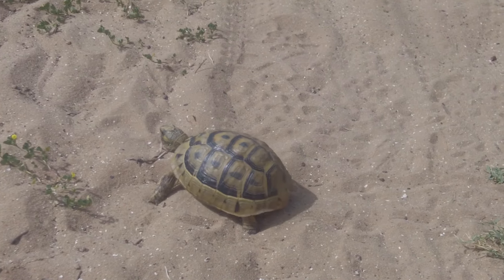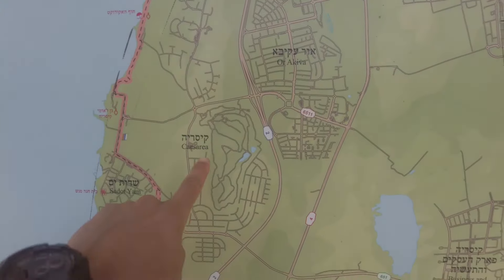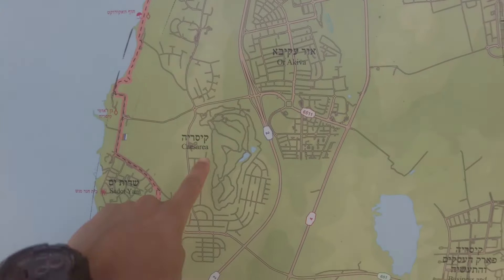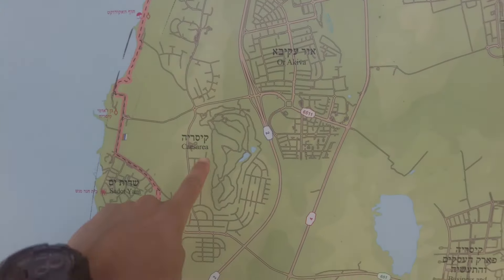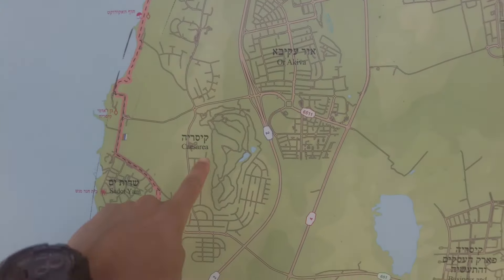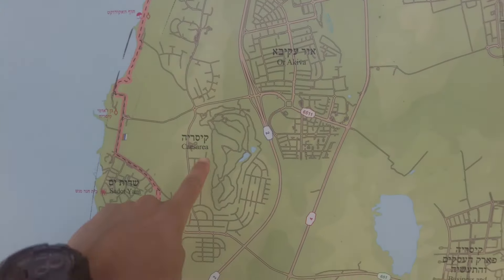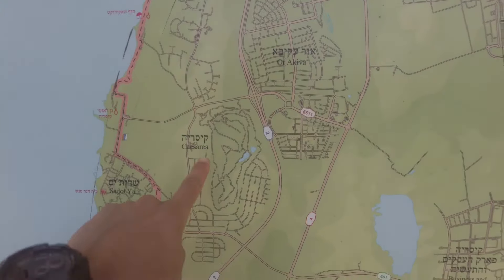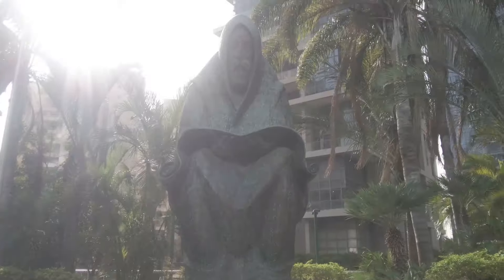Israel National Trail: Tel Aviv & the sea [Ep.7]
The Israel National Trail brought me to the coast of the Mediterranean Sea and Tel Aviv

14th Day on the INT (00:00): Binyamina - Cesarea - Hadera (trail angel in Hadera)
15th Day on the INT (06:10): Hadera - Netanya - Udim (trail angel in Zoran)
16th Day on the INT (09:18) Udim - Tel Aviv (host in Tel Aviv)

If you want to support my travels, to know more about me and my experiences around the world, checkout these Links:

RO

Dacă vreți să aflați mai multe despre mine sau să-mi susțineți proeictul de a descoperi lumea prin ochii localnicilor, cu autostopul și cu 5$ pe zi, puteți accesa următoarele linkuri:

Vă mulțumesc